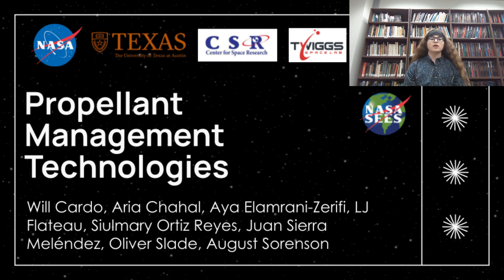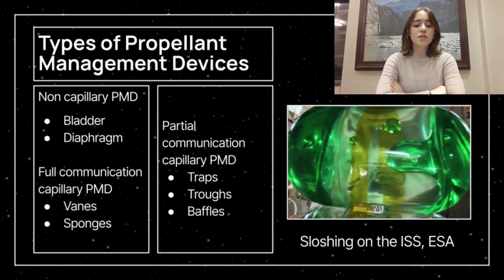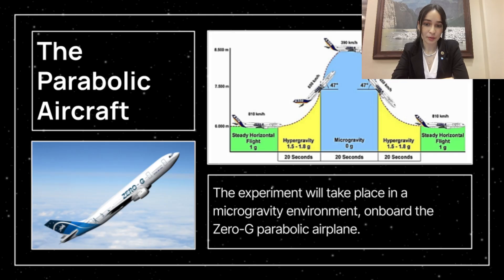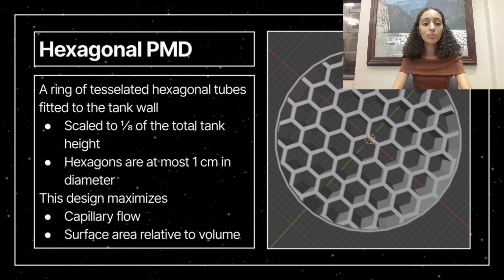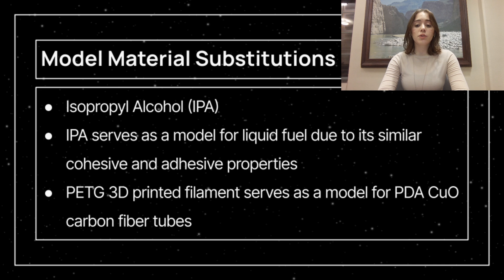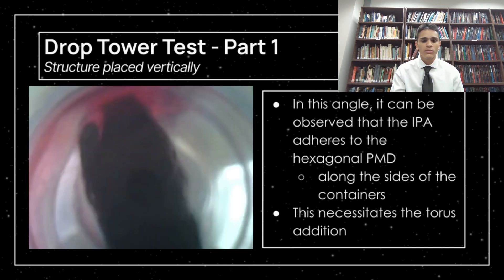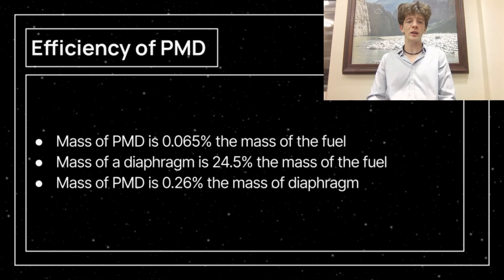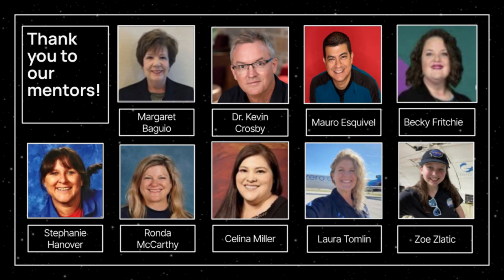Propellant Management Technologies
2024 NASA SEES Propellant Management Technologies Team: Will Cardo, Aria Chahal, Aya Elamrani-Zerifi, LJ Flateau, Siulmy Ortiz Reyes, Juan Sierra Melendez, Oliver Slade and August Sorenson.